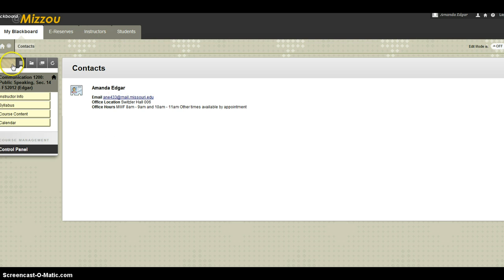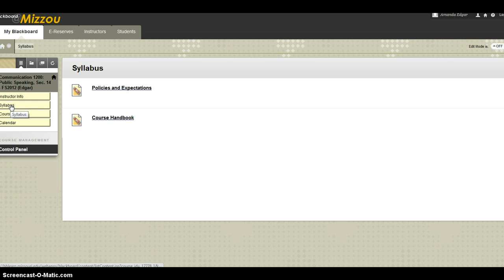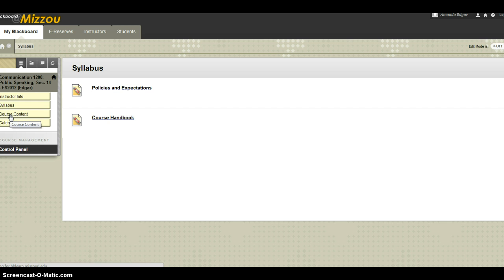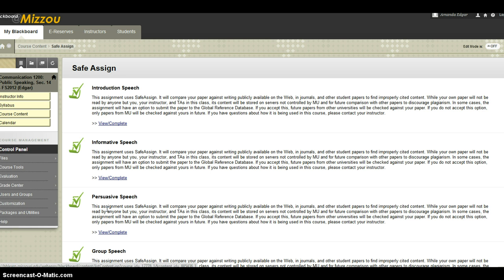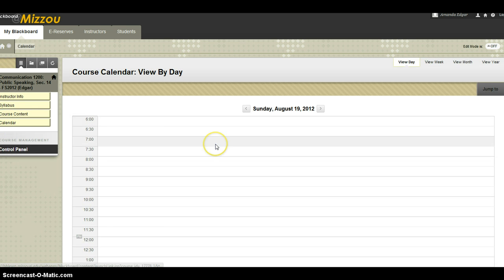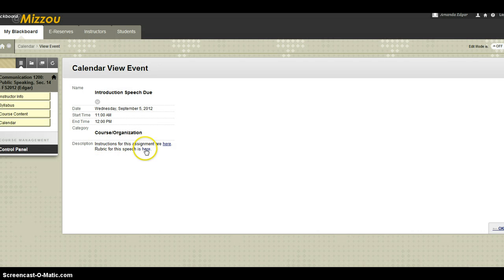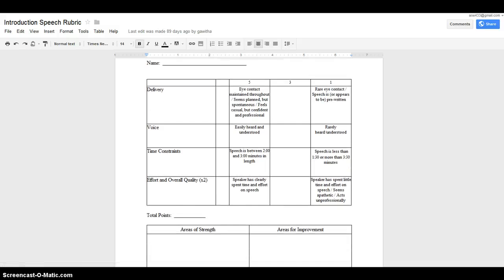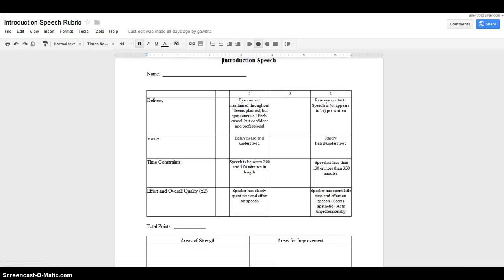Help with Blackboard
Introduction to Blackboard